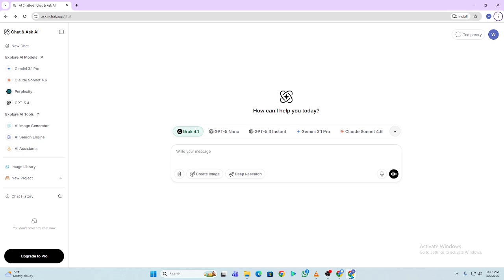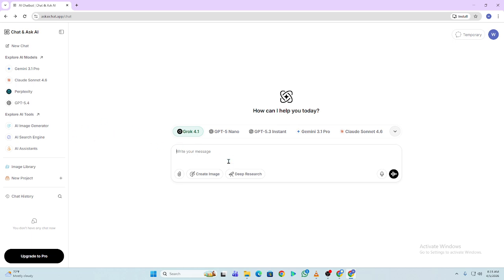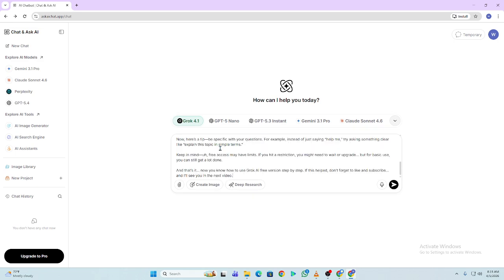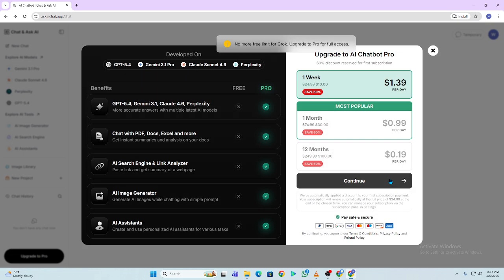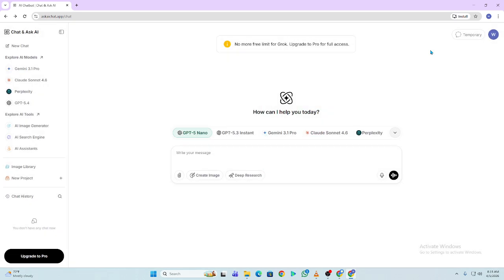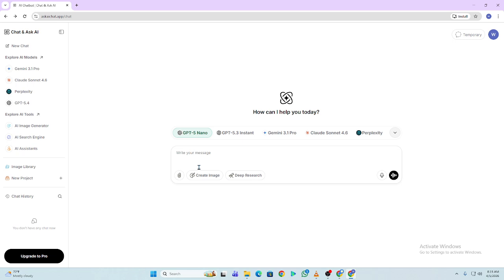How to Use Grok AI Free Version Step by Step Beginner Guide 2026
Want to explore Grok AI without paying? In this 2026 step-by-step beginner guide, learn how to use the free version of Grok AI to create content, write scripts, and improve productivity. Perfect for US students, creators, and professionals who want to try AI tools at no cost.